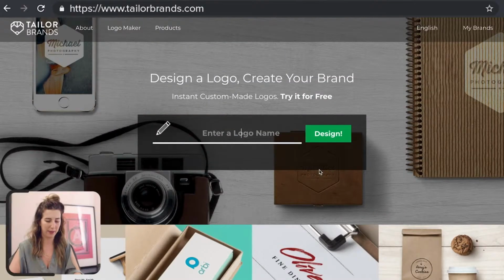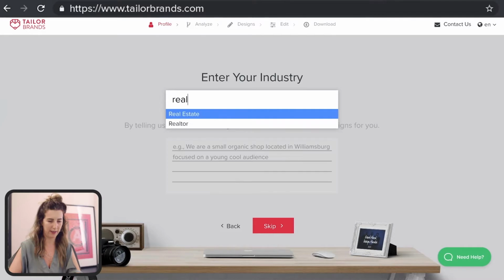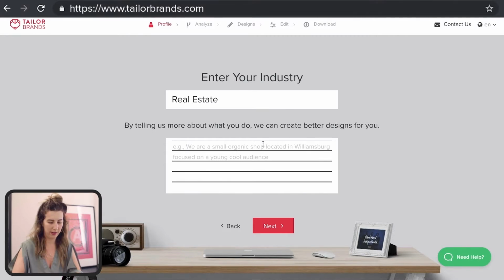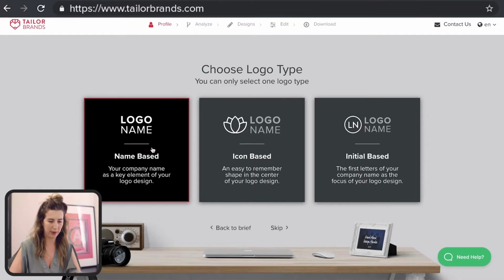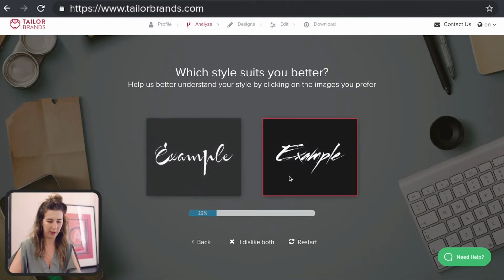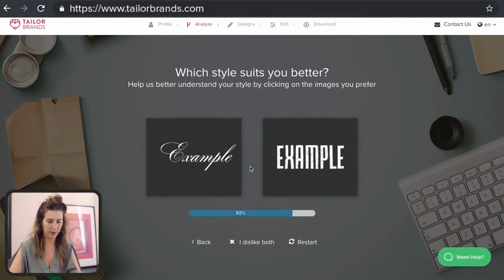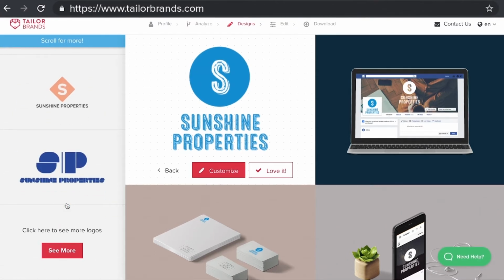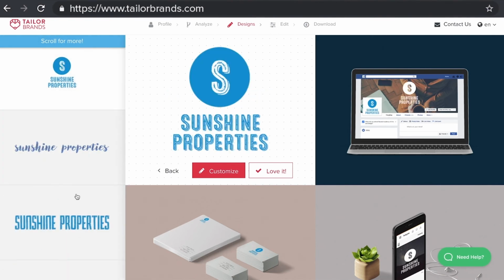How to Make Your Real Estate Logo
Every Real Estate business, whether it's an agency, realtor or construction needs a logo - an image representing the true qualities and merits of your business.

Your logo design is a crucial part of your branding and creating an online presence efforts. In this short tutorial we'll go over:

After the basics are covered, we will walkthrough our very own Logo Maker to show how simple, short and easy the process is. You're welcome to try it out yourself and play around with our platform as much as you'd like.